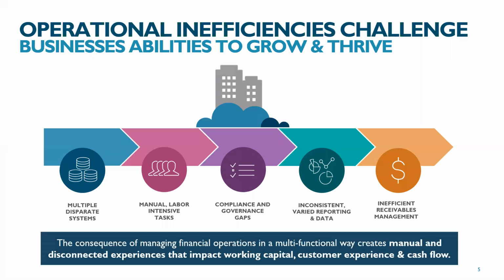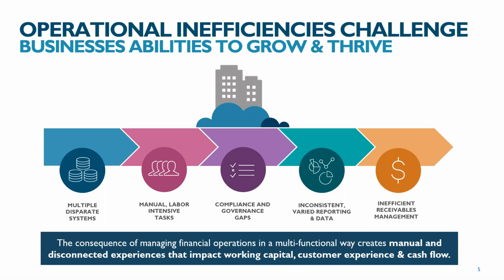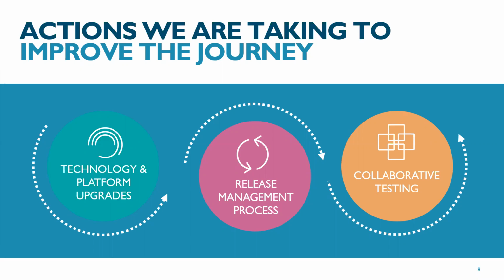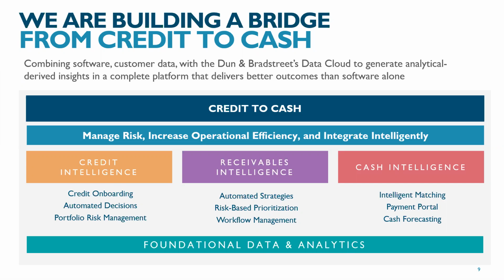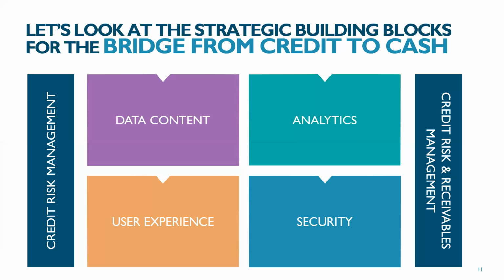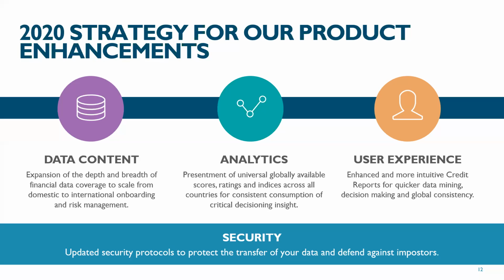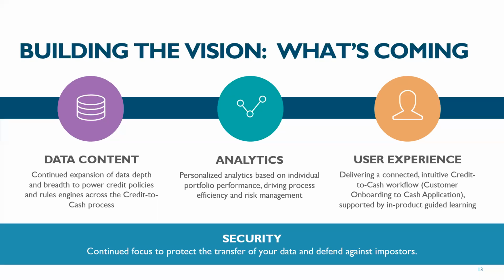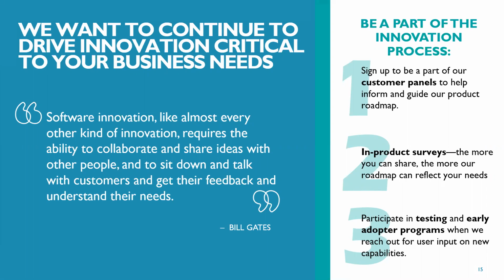[Webinar] DNBi Year in Review & 2021 Roadmap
2020 marks a significant year of change and improvement for DNBi. With the updates we have been making to the foundation of the product, we are paving the way for future innovation and are excited to deliver new value to our clients.

 In this webinar, Dun & Bradstreet product and technology leaders shared our commitment to helping our clients grow and thrive; and the journey we are taking to support the evolving needs of our clients. Watch the on-demand recording to:

• Understand Dun & Bradstreet's product vision
• Hear what we are doing about our commitment to our customers
• Learn about DNBi 2020 – the year in review
• Preview the 2021 roadmap & upcoming Q4 enhancements